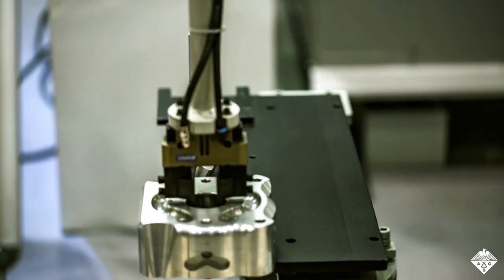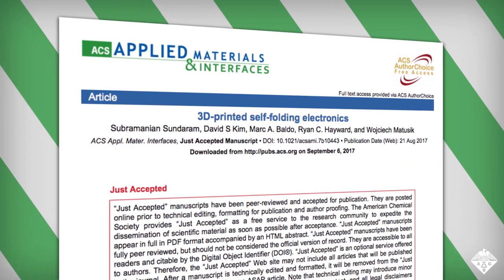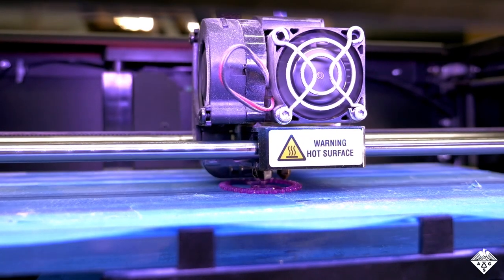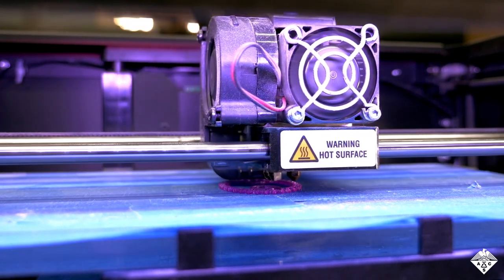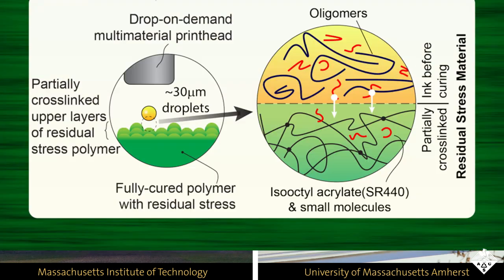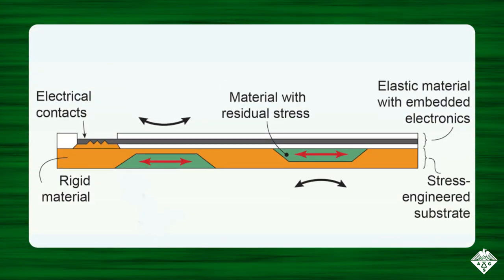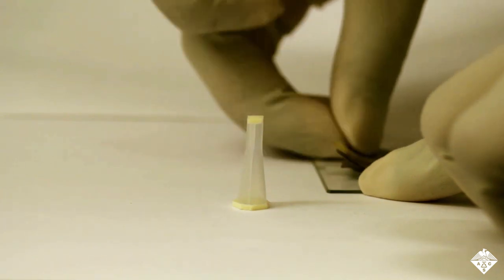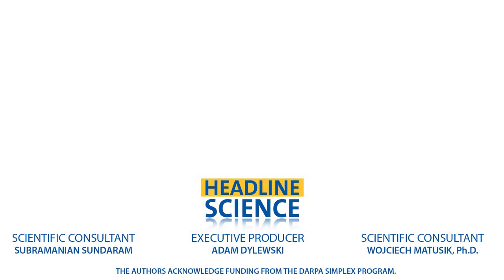Toward self-folding robots - Headline Science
Researchers report a new technique for printing electronics that can fold themselves into a predetermined shape. The development, reported in ACS Applied Materials & Interfaces, could lead to new ways for people to interact with machines and even create self-folding robots.

“3D-printed Self-folding Electronics”
ACS Applied Materials & Interfaces